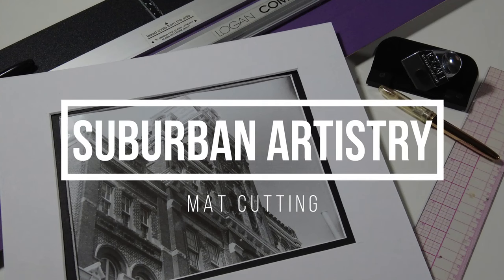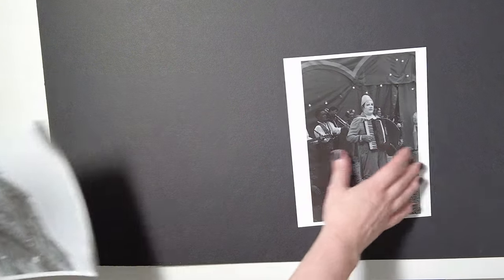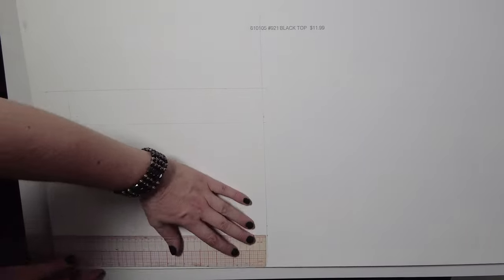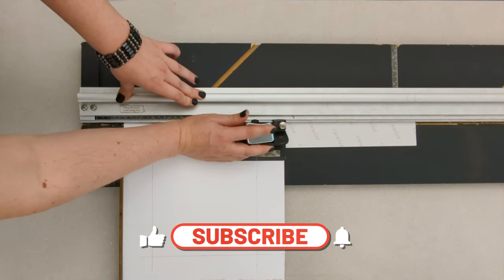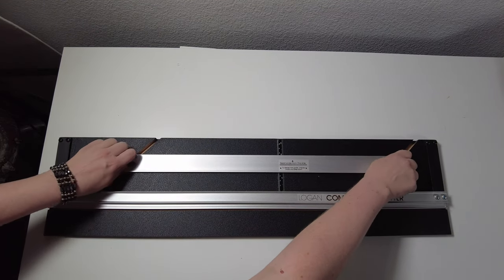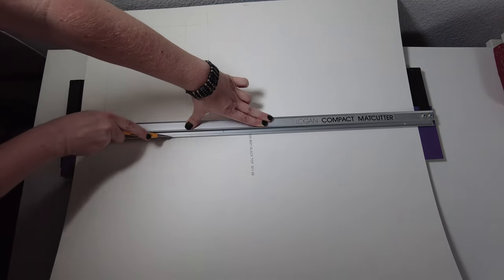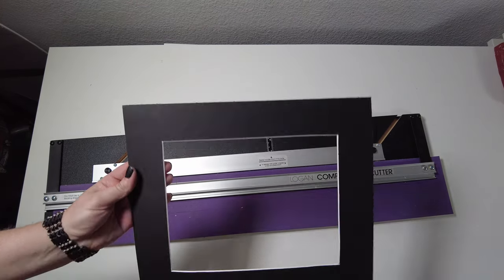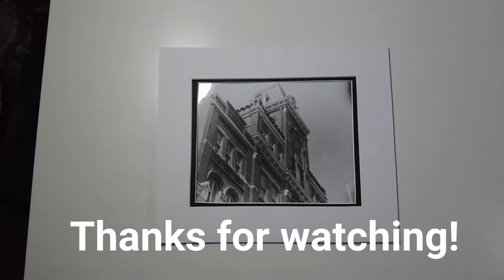How to Mat Your Own Photography and Other Art to Save Money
Theme song plays . “The first cut is the deepest . It must be time to cut some mats for framing art!  As a poor artist I like to save money when I display my art.  That’s why I cut my own mats.  If I were to have someone mat all my artwork it would cost me an arm and a leg, but I can do it for much less!  In fact, you can see me mat the Maverick embossment in this video (see it  Plus, I’m always a supporter of doing it yourself.  It feels so much more satisfying.  If you want to sell your work, it looks so much more professional if it is matted.  You might recognize the photo being matted in this video.  It is the Tivoli Student Union, part of the Auraria Campus in Denver Colorado.  We showed this photo being developed in one of our shorts (see it  The other artworks are a photo of performers of the Zoppe Italian Family Circus (here's their ) and the Jaws shark wipeout painting (see it

Video Chapters and Timestamps:
00:00 Introduction
01:15  Measuring
03:59  Cutting with the Logan Simplex MatCutter
05:59  Cutting with the Logan Compact Mat Cutter
10:14  Fixing little problems
10:38  Taping in the art
11:26  Double matting
11:41  How much you can save

Materials used:
Logan Simplex Matcutter (with the straight cutter and the angle cutter)
Logan Compact Mat Cutter (with the angle cutter)
X-acto Knife or Utility Knife
Alvin Cutting Mat
Mat Board from Hobby Lobby
Masking Tape
Ruler
Pencil